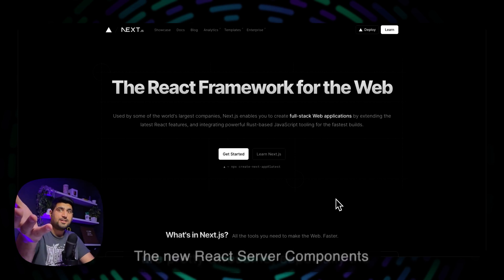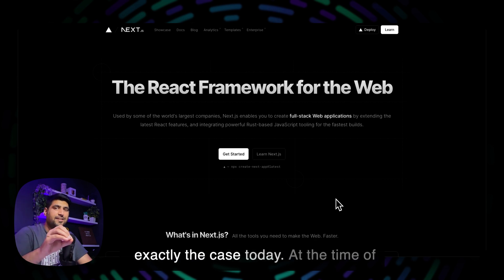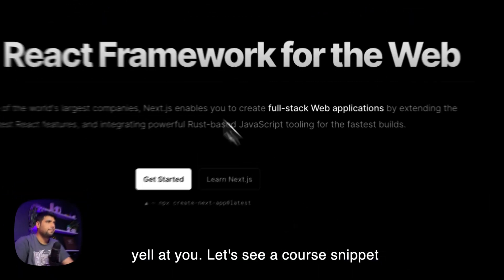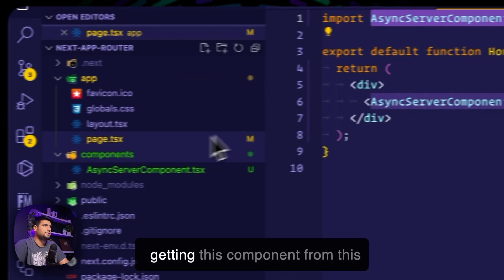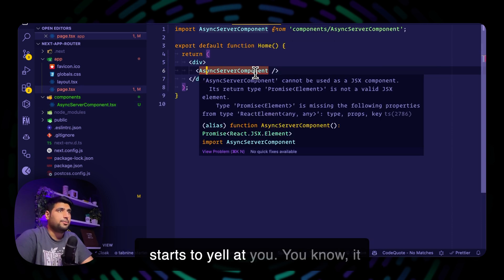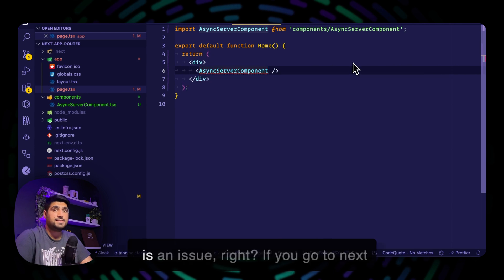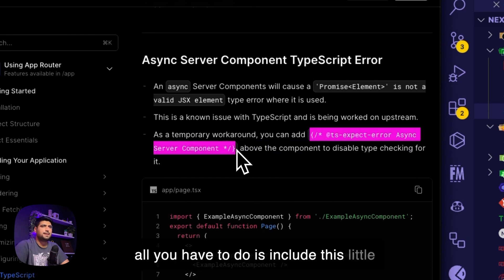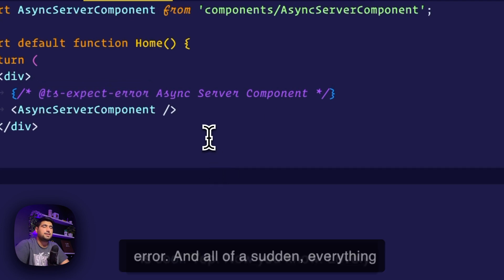TypeScript DOES NOT like Async React Server Components in Nextjs — here's a fix 👊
Hey, developers! Ahmad Awais here with a quick fix for a common issue in Next.js Server Components with TypeScript. You might have encountered the "'Promise Element" is not a valid JSX element type" error. But fret not, because I have a solution for you!In this one-minute video, I'll show you a simple workaround to disable type-checking for async Server Components. With just one step, you'll be back on track and ready to continue your development journey.No worries about your Layout and Page components, though. They'll remain unaffected by this fix, so you can keep using them without any hassle.Check out the video now to save time and stay productive!
 Happy coding, folks!

Peace! ✌️